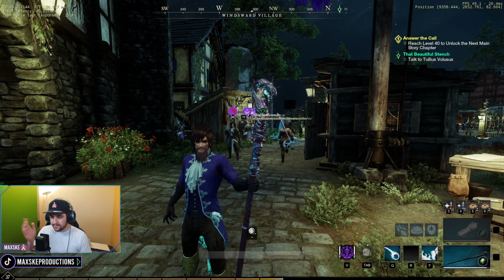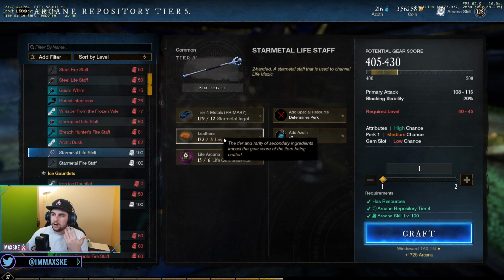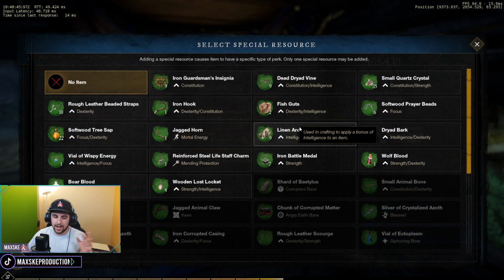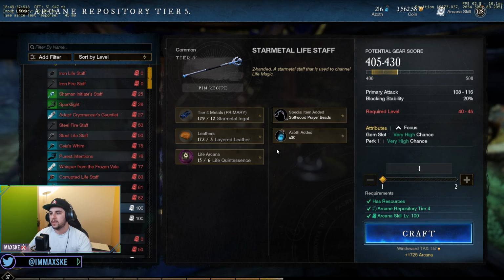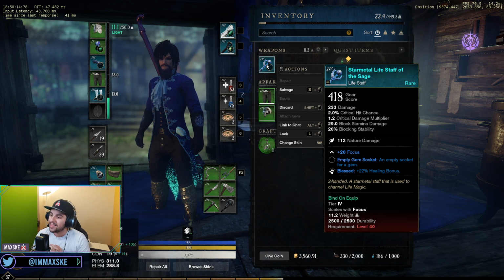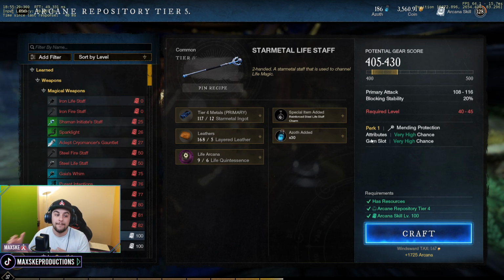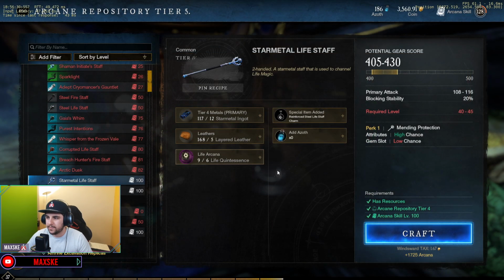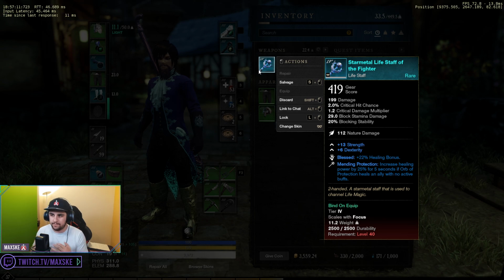New World | CRAFT THE BEST GEAR POSSIBLE! ( 2 PERKS!? )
►CHECK ME OUT!